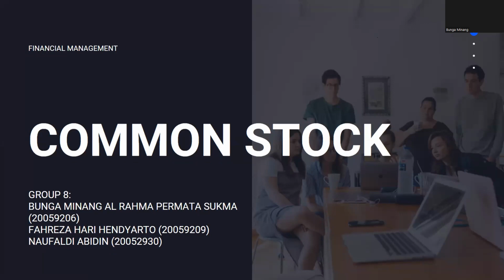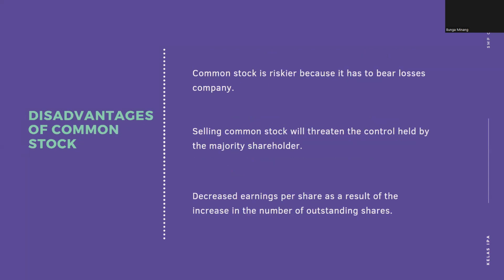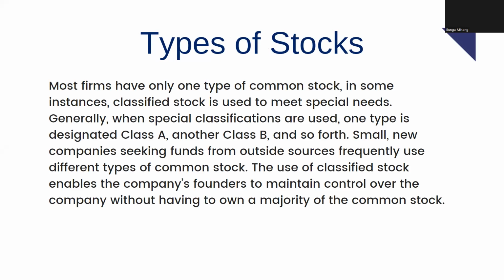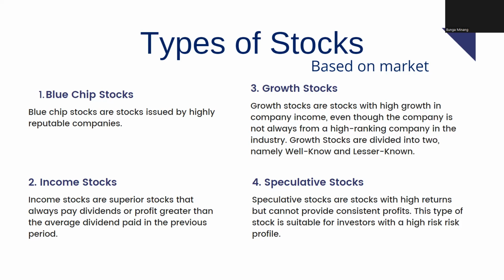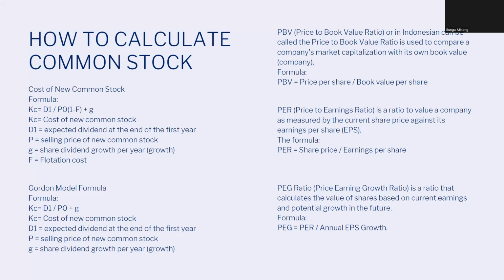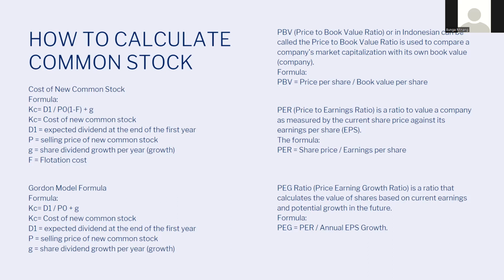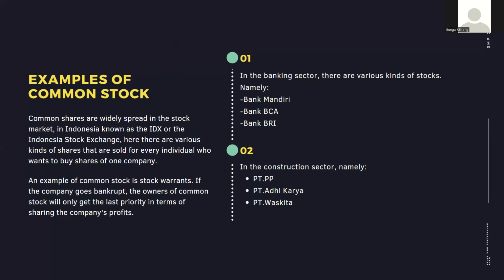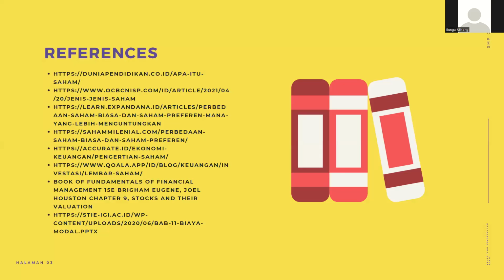Tugas Video 2 Kelompok 8 Manajemen Keuangan 2 [Common Stock]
Kelompok 8
Anggota:
Bunga Minang Al Rahma Permata Sukma (20059206)
Fahreza Hari Hendyarto 20059209
Naufaldi Abidin (20059230)

Lecturer : Dina Patrisia, SE, M.Si, Ph. D